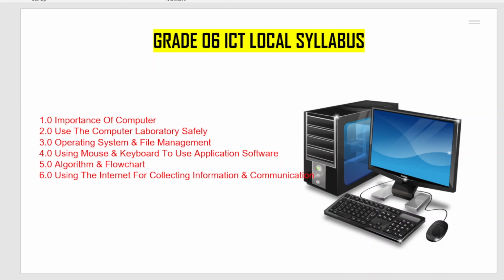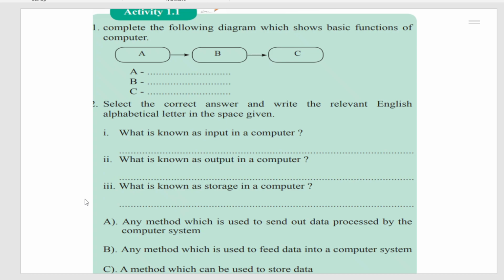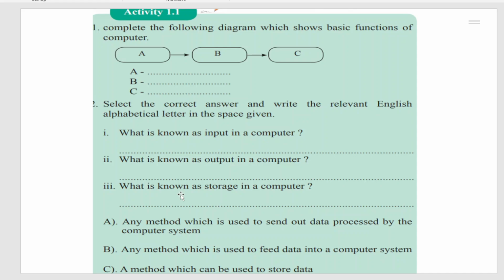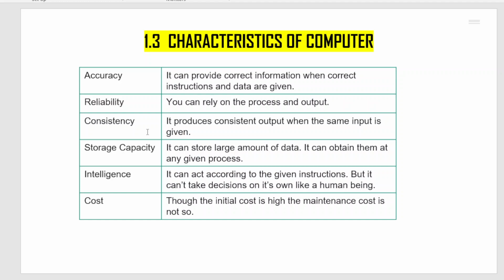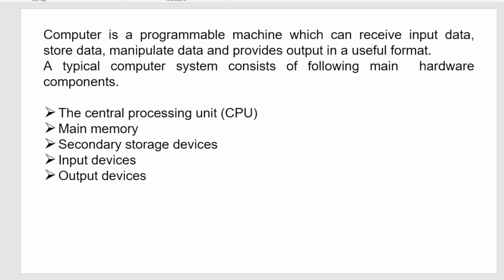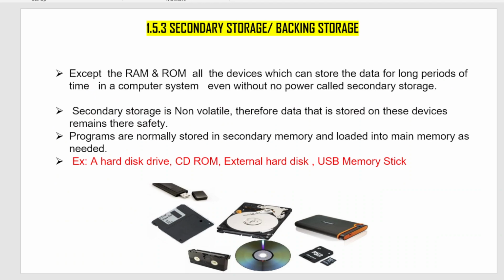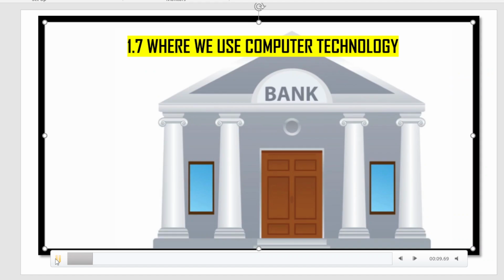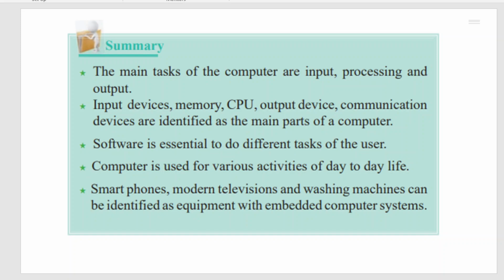Grade 6 Local Syllabus English Medium - Lesson 01: Importance of Computer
Register for the Grade 6,7,8 & 9 ICT local syllabus, Sinhala & English medium classes සහ Edexcel syllabus classes

වාර තුනකින් සමන්විත මෙම පාඨමාලා සදහා වාරයකට ( මාස 4 කට) රුපියල් 3000ක සුලු මුදලක් පමණක් අය කෙරේ.

අප ආයතනයෙන් ඉගෙනුම ලැබීමෙන් ඔබට ලැබෙන සුවිශේෂී වරප්‍රසාද...

1.Learning Management System එක සදහා ප්‍රවේශය ලැබේ.Learning materials සහ Assignments and Rapid Exams මෙම system එක ඔස්සේ ලබා දේ.
2.වාරයකට මුදල් ගෙවූ පසු සියලු පාඩම් study pack එකක් ලෙස එම video පාඩම් ඕනෑම වේලාවක නැවත නැවත නැරඹීමට ඇති හැකියාව.විදුලිය කැපීම ඔබේ ඉගෙනුම් ක්‍රියාවලිය සදහා බල නොපායි.
3.Live classes සතියකට වරක් Zoom තාක්ශනය ඔස්සේ සිදු කරනු ලබයි.සාමානයෙන් සතියේ දින වල රාත්‍රී 7 ත් 10ත් අතර කාලය තුල දේශන පැවැත්වේ.
4.ඔබට ඔබේ ජංගම දුරකථනය හරහා අපගේ mobile app එක හරහා සියලු සේවාවන් ලබා ගත හැක.මෙය අප ඔබට ලබා දෙන අමතර සේවාවකි.
5.සියලු දේශන නැරඹීම සදහා ඔබට කිසිදු data දත්ත ප්‍රමාණයක් වැය නොවේ.ඔබේ ඉගෙනීම සදහා දත්ත නොමිලේ  අප ආයතනය ලබා දේ.කොන්දේසි සහිතයි.

පාඨමාලා සමග සම්බන්ධ වීමට ඔබේ දරුවන්ගේ අවශයතාවය පරිදි පහත Whatsapp Group සමග අත්වැල් බැද ගන්න.

Grade 6 පන්ති.

Local Syllabus Sinhala Medium.
Local Syllabus English Medium.

Grade 7 පන්ති.

Grade 8 පන්ති.

Grade 9 පන්ති.

දේශන සිදු කරනු ලබන සම්පත් දායකයින්.

Mr Suchith Gunarathna
PhD(R), MSc, BSc(Special)

Mrs Hasani Gunarathna
BCS(R), Dip in SE, Dip in HR